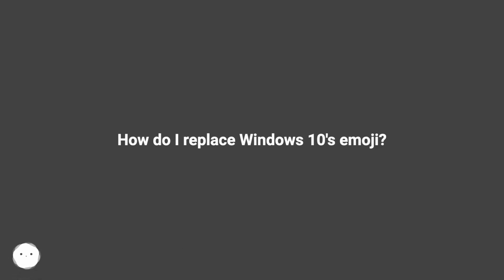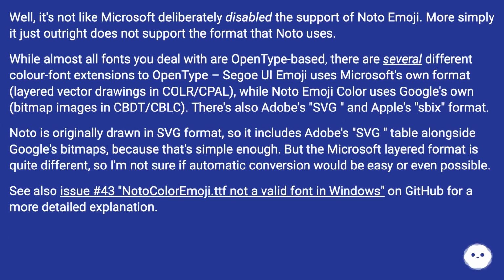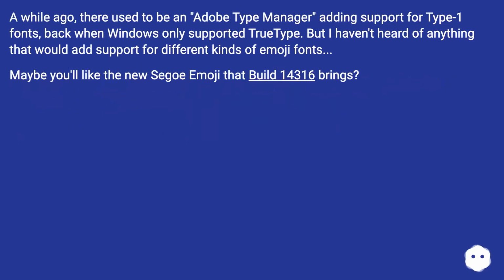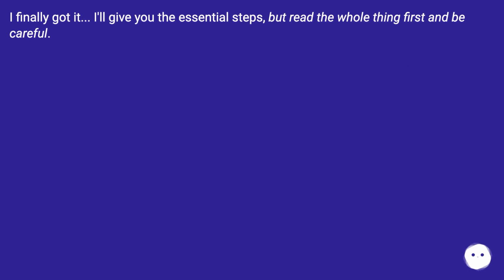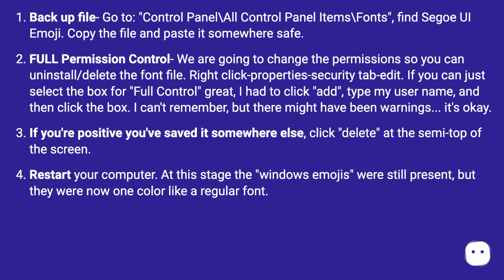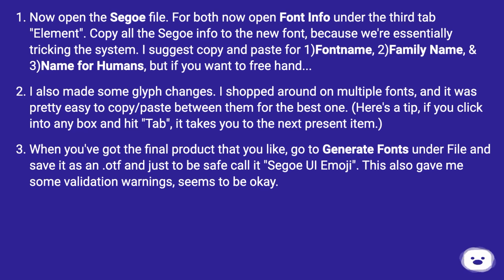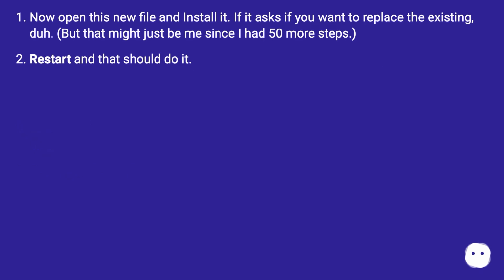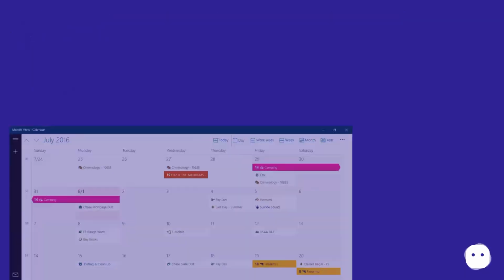How do I replace Windows 10's emoji?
Chapters
00:00 How Do I Replace Windows 10'S Emoji?
00:24 Answer 1 Score 15
01:49 Answer 2 Score 3
04:10 Accepted Answer Score 4
04:24 Thank you